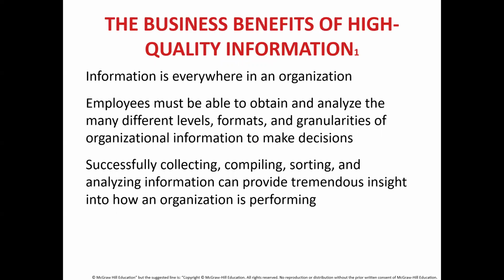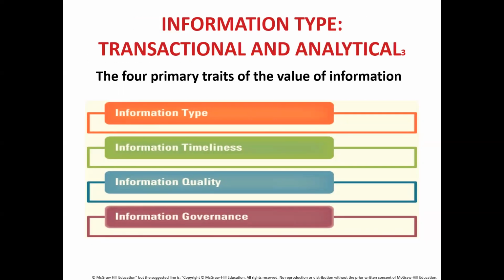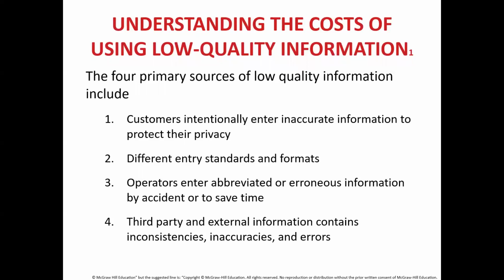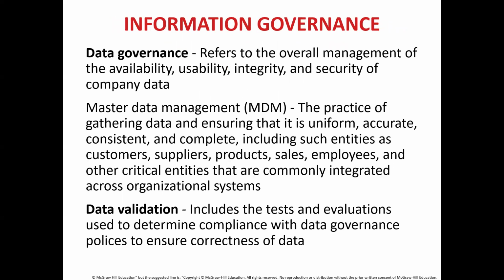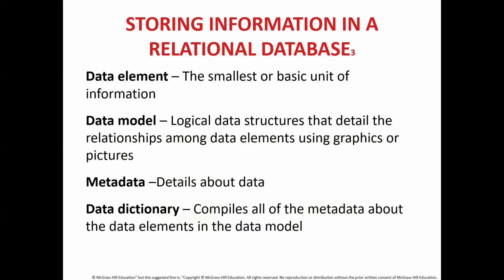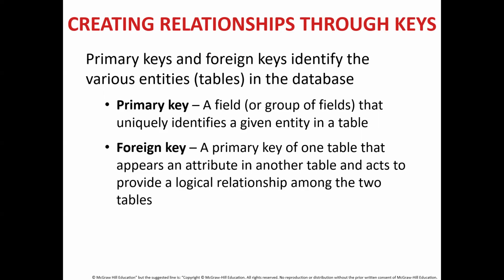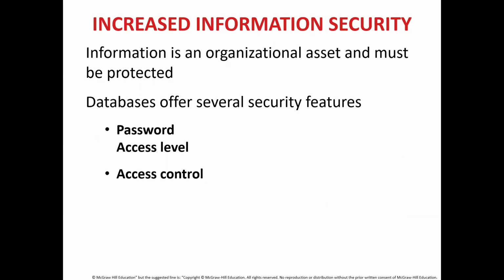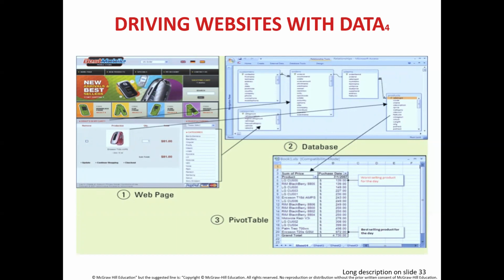Lecture 6 part 1